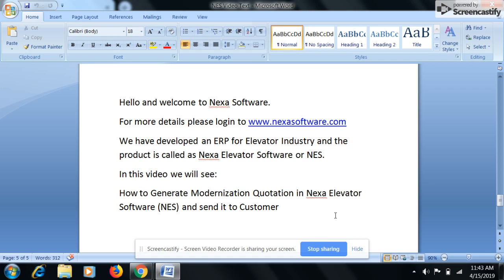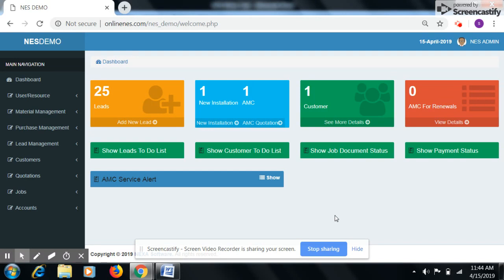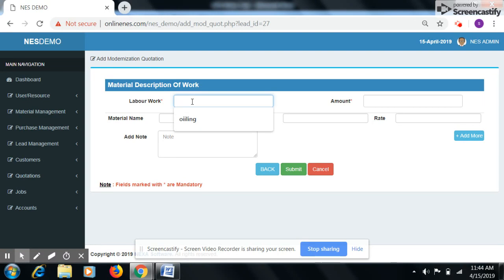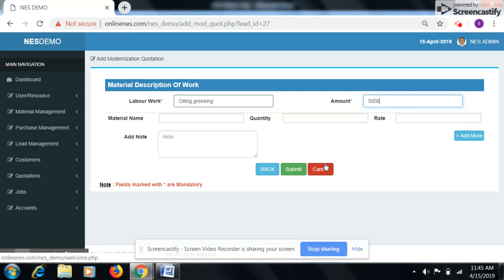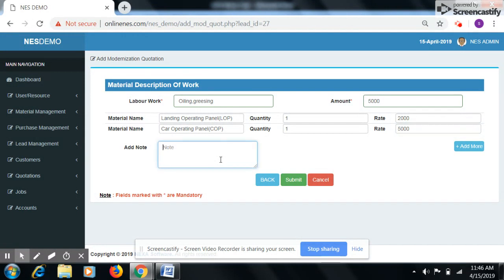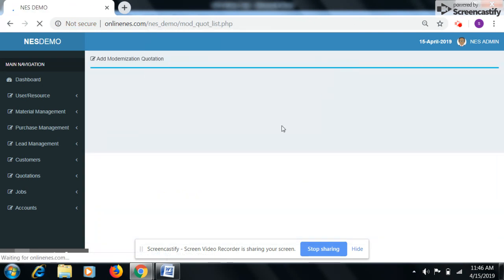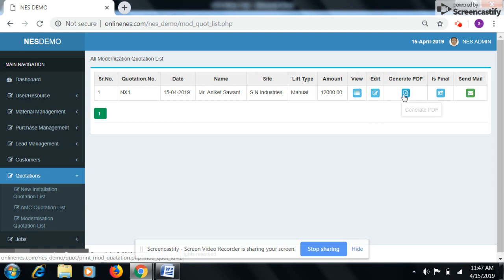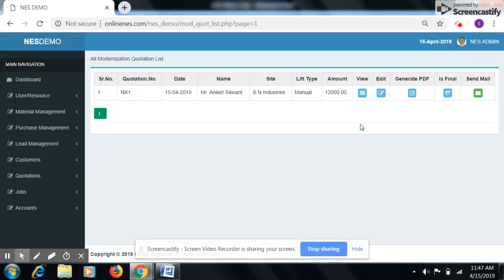How to Generate Modernization Quotation in Nexa Elevator ERP NEeRP and send it to Customer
Hello and Welcome to Nexa Software.

We have developed an ERP for Elevator Industry and the product is called Nexa Elevator ERP or NEeRP.
There will be series of training videos for NEeRP and in this video, we will see: